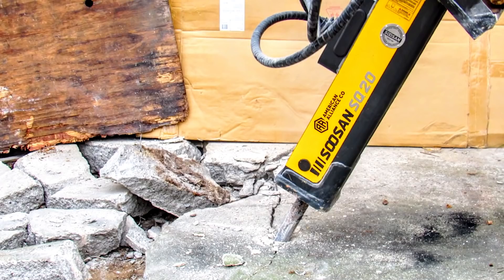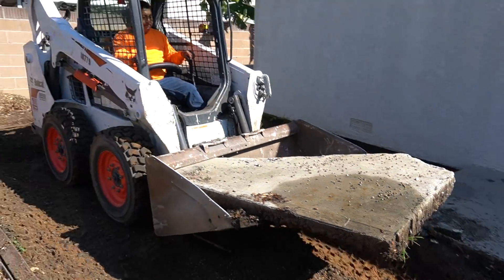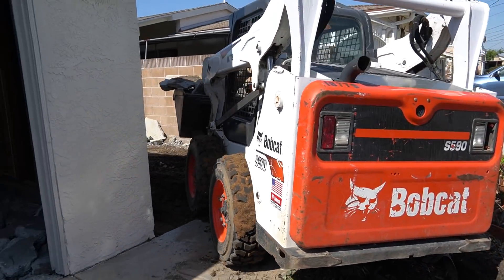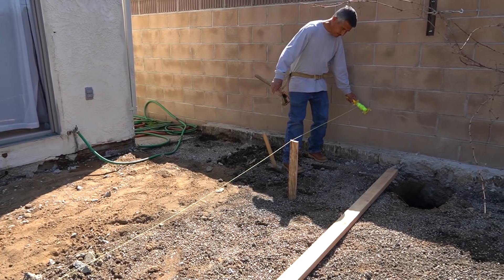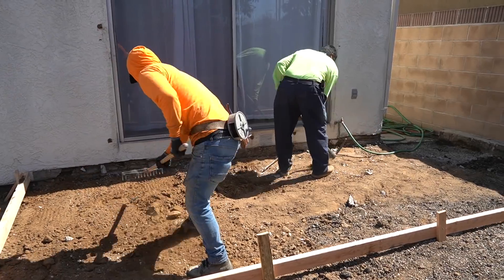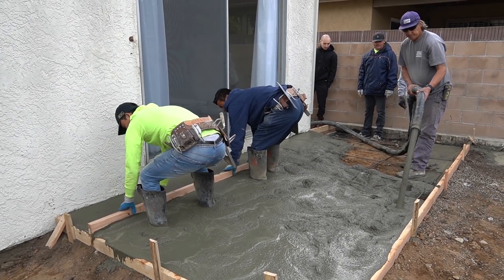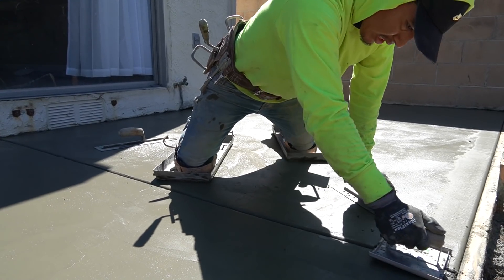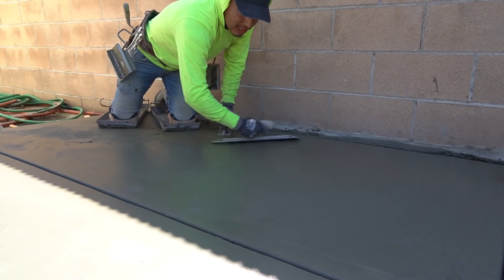Concrete Patio. Broom Finish. The Best in the West! California